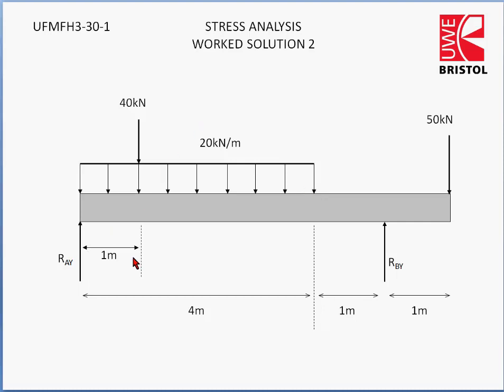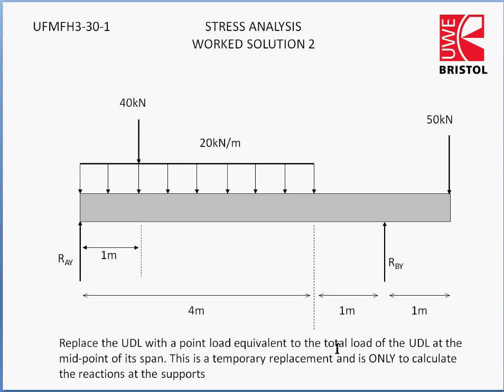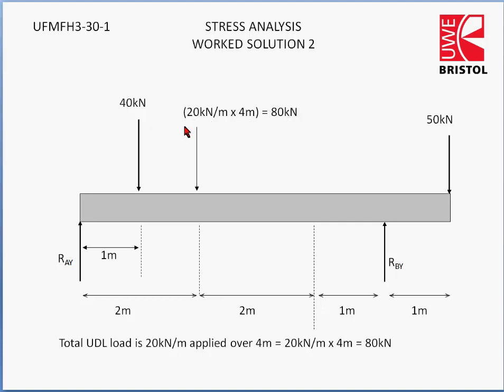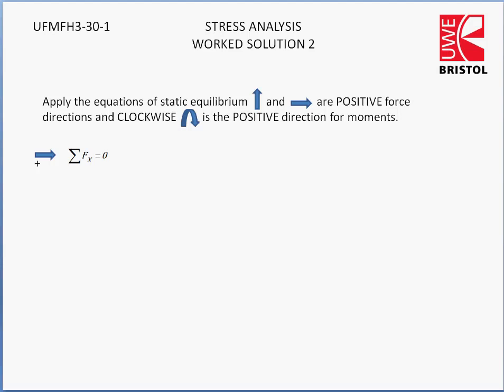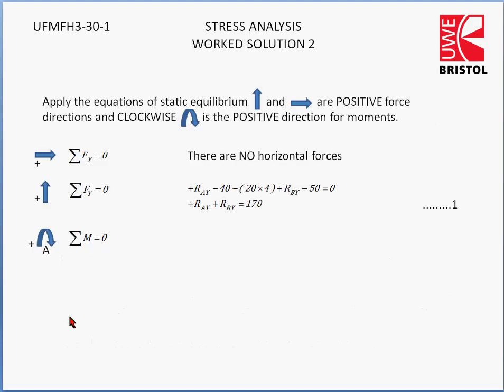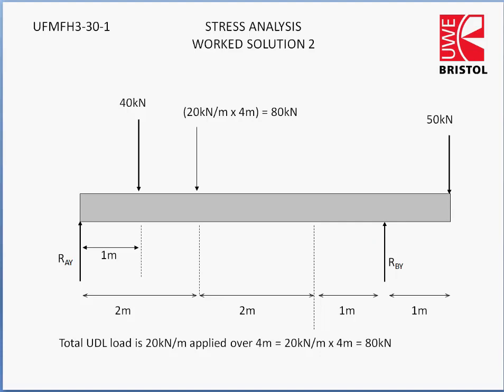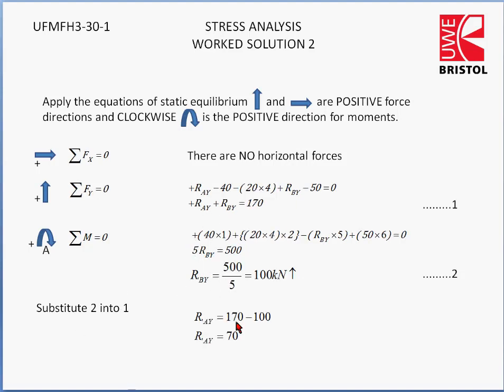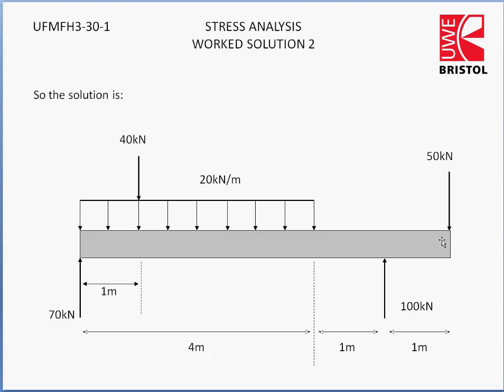UFMFH3-30-1 Worked Solution 2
17-09-12 UFMFH3-30-1 Worked Solution 2 - Audio Process with Audacity